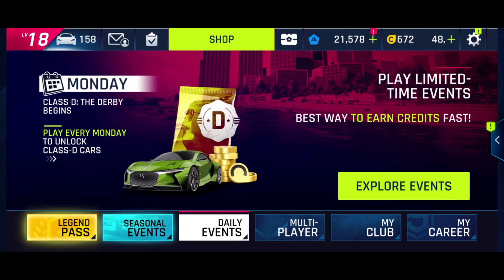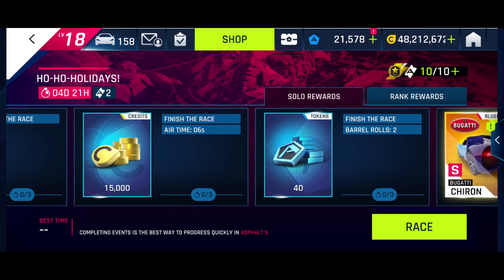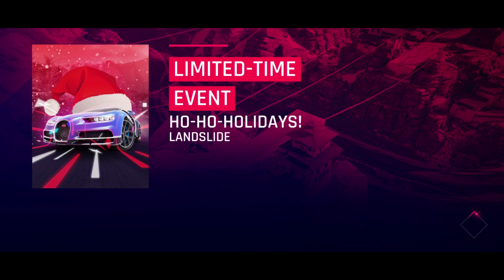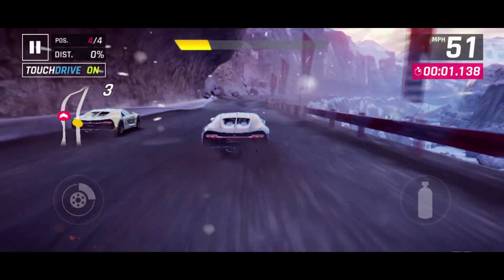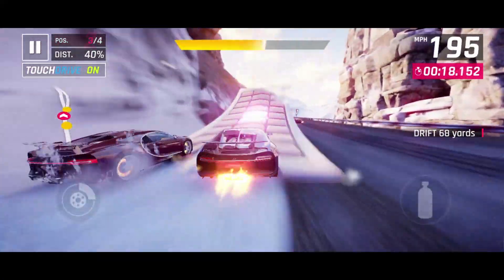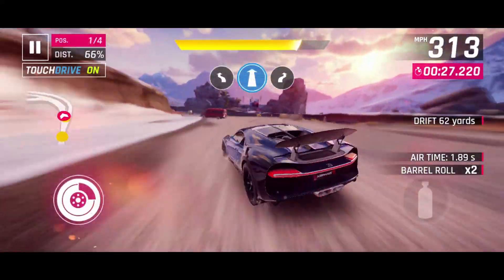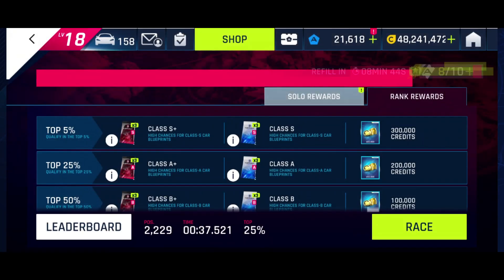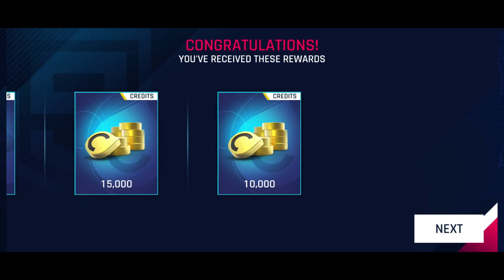Asphalt 9 - Ho-Ho-Holidays! - Bugatti Chiron - All conditions complete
Today in Asphalt 9 we have a new daily event Ho-Ho-Holidays! which I'm going to complete all conditions in the Bugatti Chiron